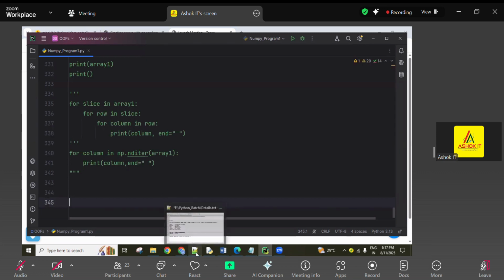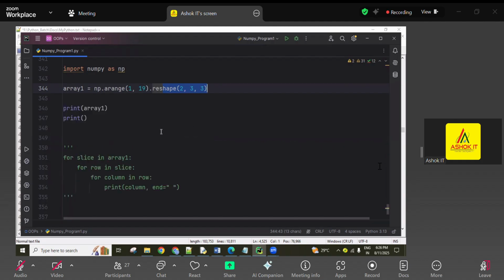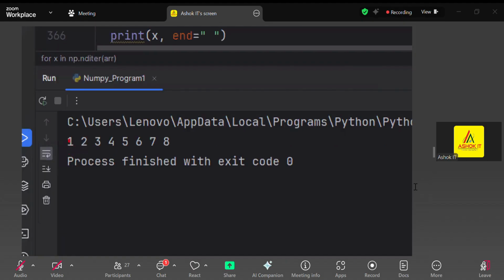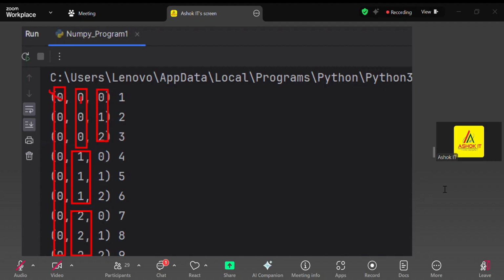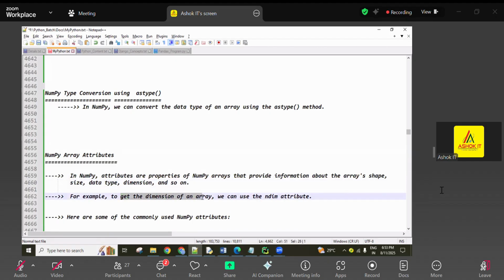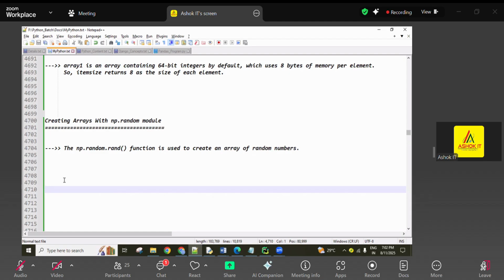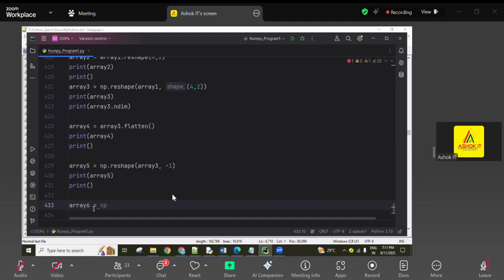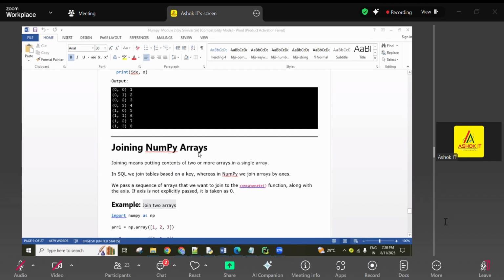Numpy Session 3